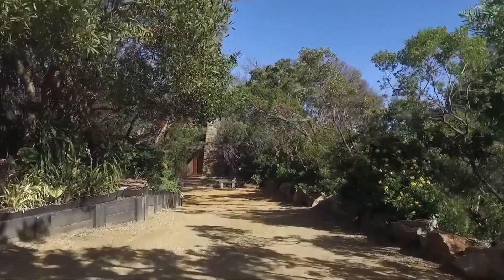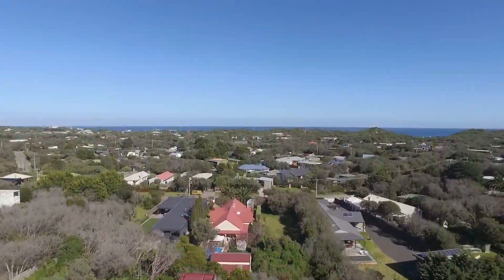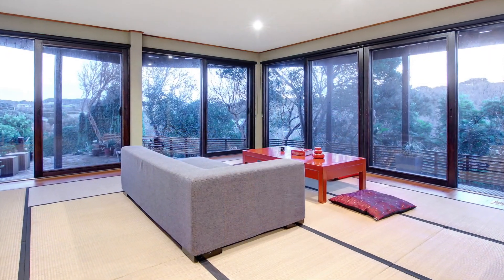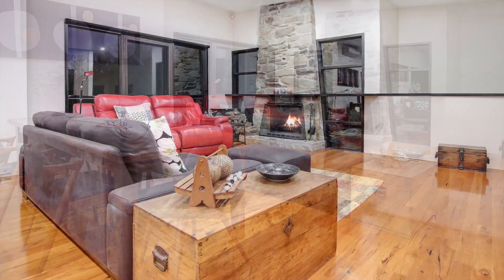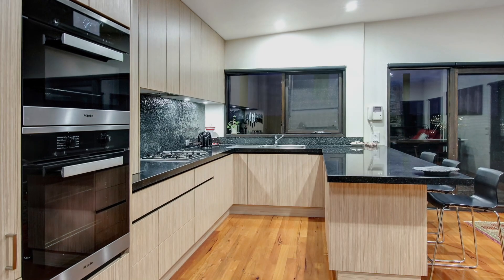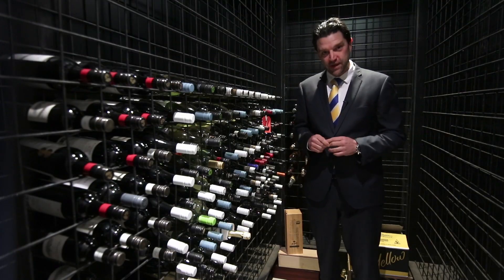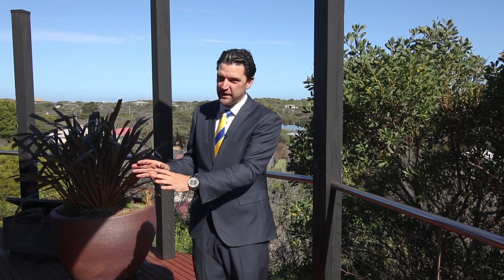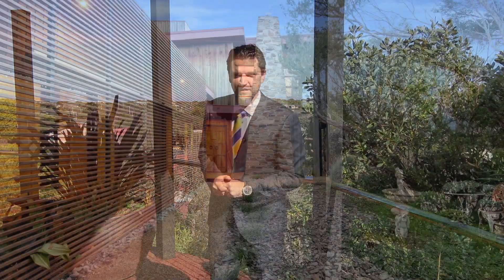YPA - Mornington Peninsula Presents... The URUSHI HOUSE